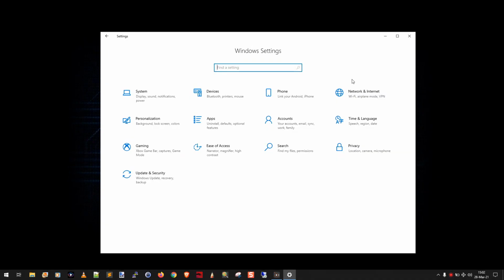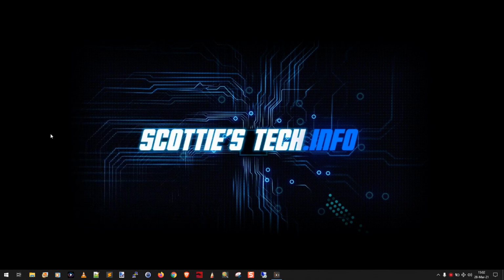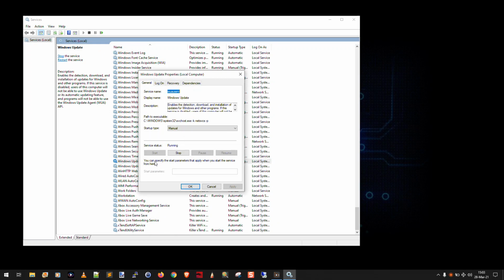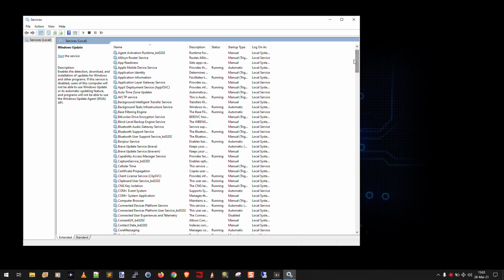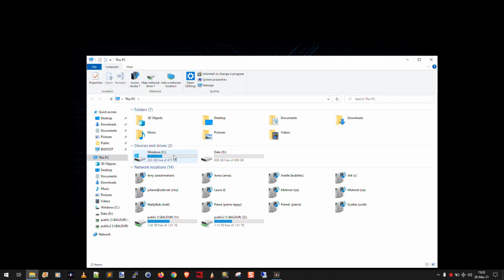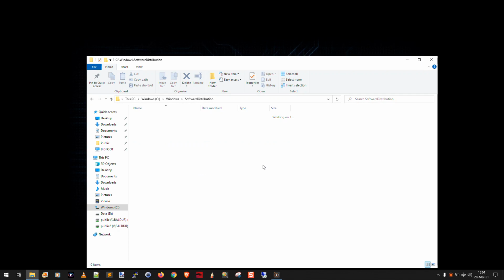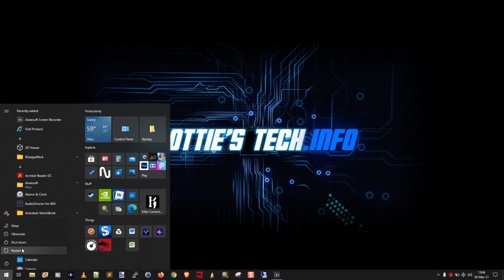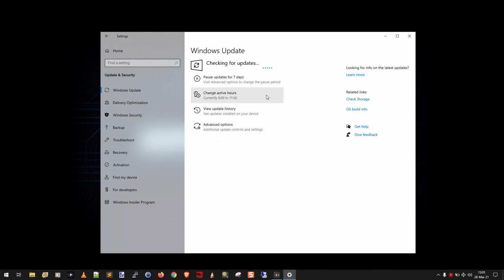Windows won't update? Fix it fast!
These days, you might not want too many Windows 10 updates given all the problems they tend to cause. But the fact remains that if you can't update Windows due to some cryptic error message, you're still in trouble. You're missing out on security and reliability updates that you obviously need! What to do when Windows Update keeps giving you the dreaded 'Retry' button along with an obscure error message that it can't update??

My video: Windows Updates broke your PC? NO PROBLEM!